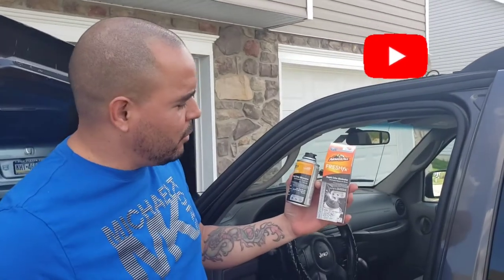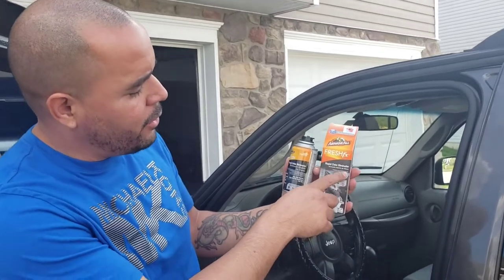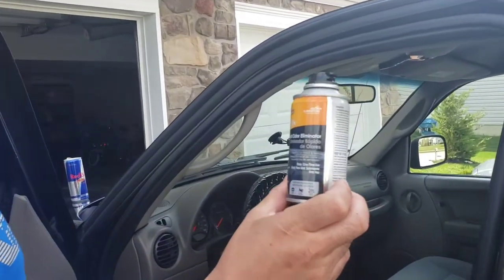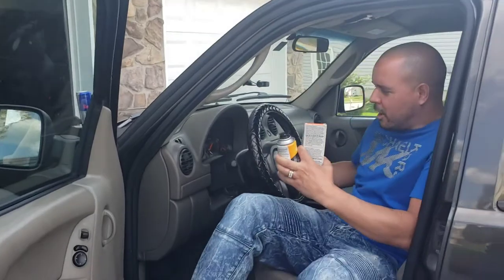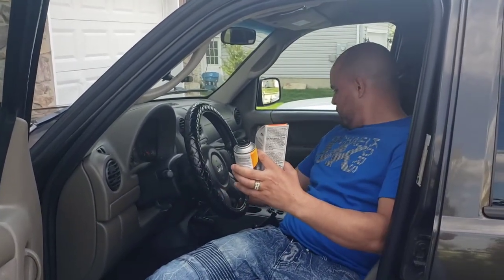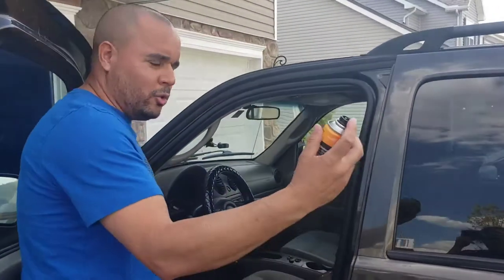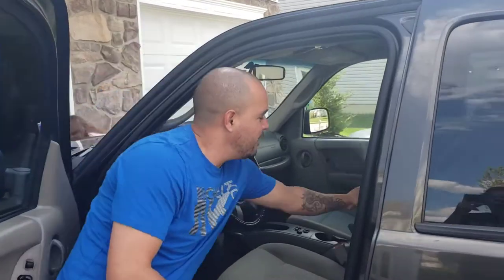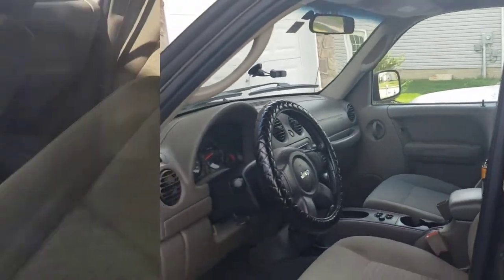Odor Bomb Car Odor Eliminator